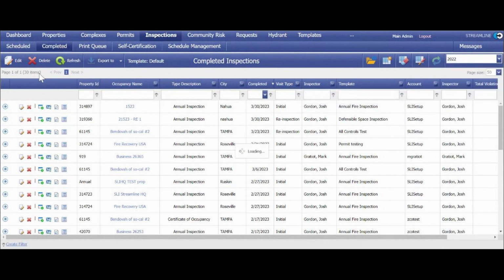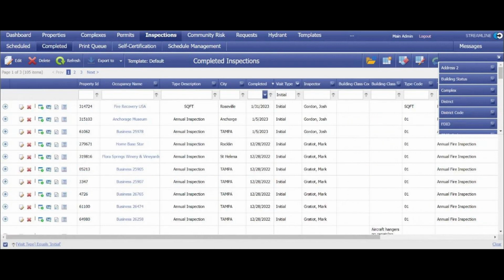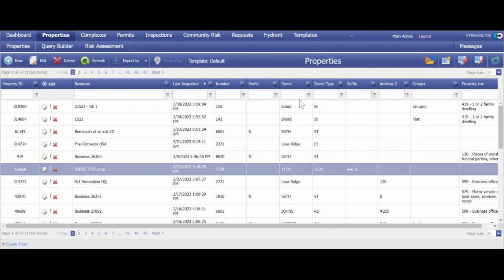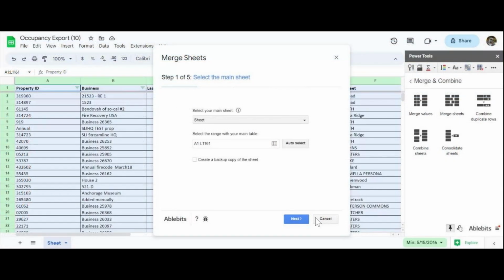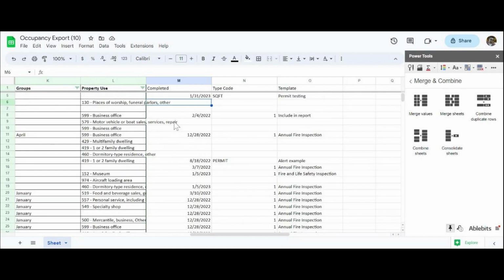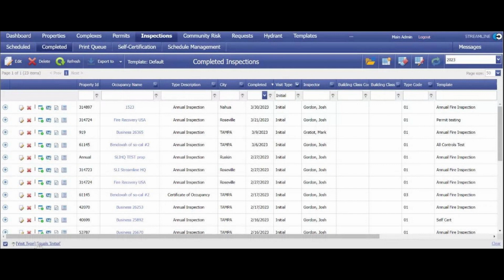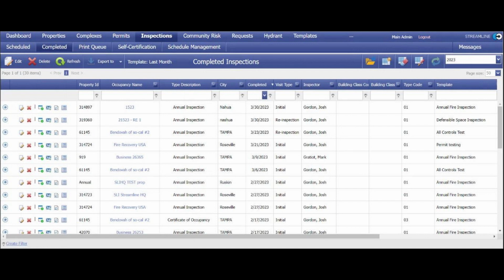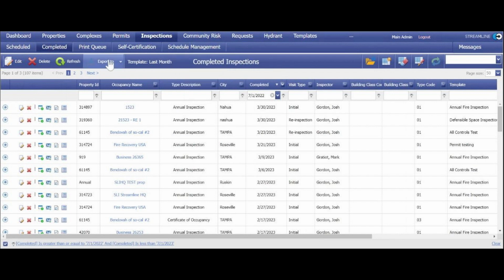Report and query training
Running month-end and year-end queries on scheduled and completed inspections.